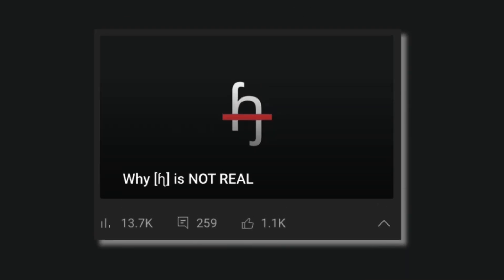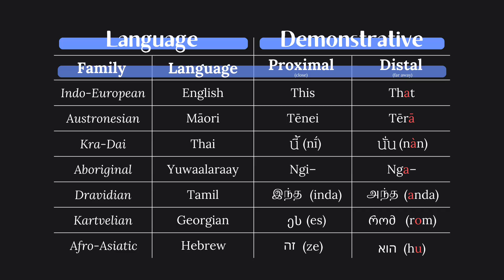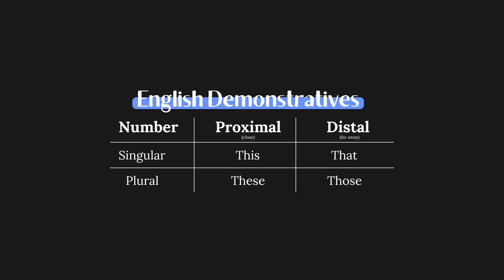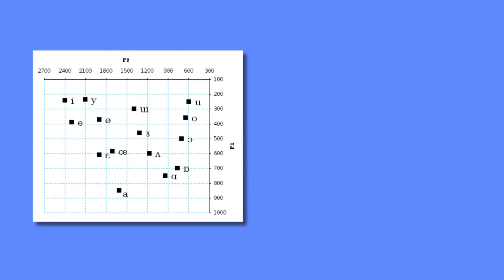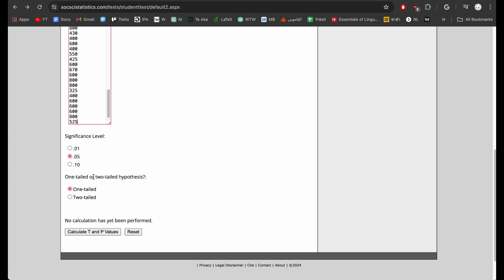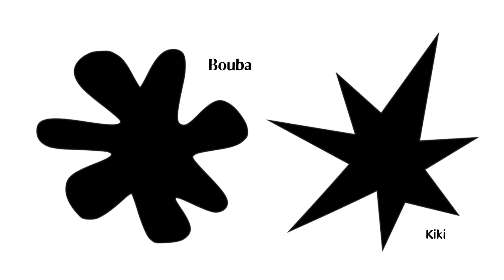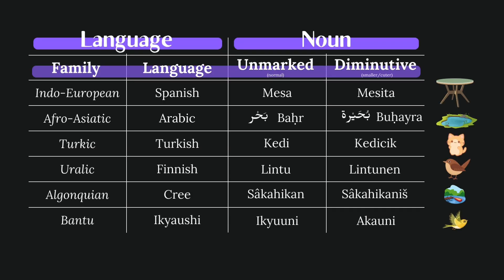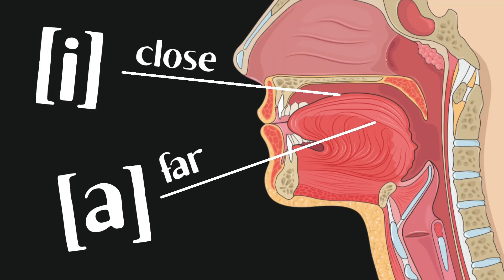A new Vowel Theory!?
Hey guys! It's finals season where I live so the next uploads are gonna probably be a bit delayed, but I wanted to put this out since it's a topic that has fascinated me for quite a while now: the relationship between certain vowels and which demonstratives they show up in. Enjoy and have a great day!

Music — Water #2 (Unreleased Original)

CORRECTIONS / NOTES
• P.–Nyungan better describes Yuwaalaraay's language family (instead of aboriginal—that term needs to go lol istg)
• Hebrew is specifically BIBLICAL Hebrew
• Javanese 'ika' is a little outdated and used mostly in poetry nowadays. The current distal pronoun is 'kaé'
• The Georgian word რომ /rom/ should actually be ის /is/. For safety, I reran the test with this new information and still found statistical significance